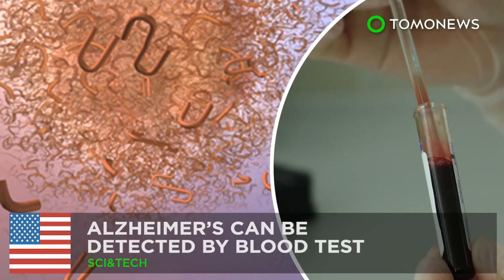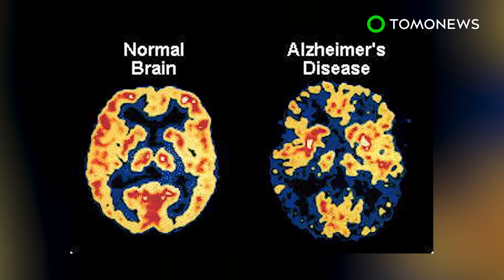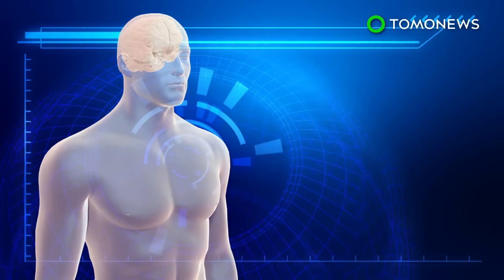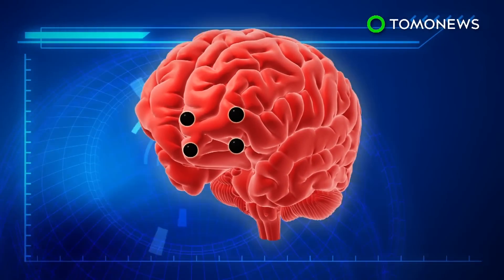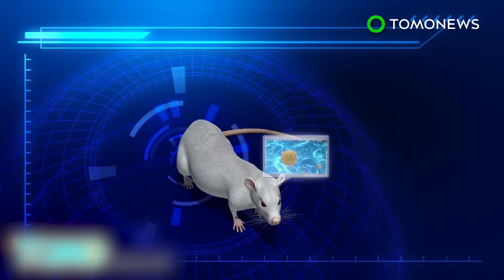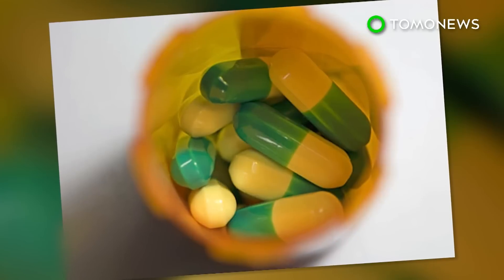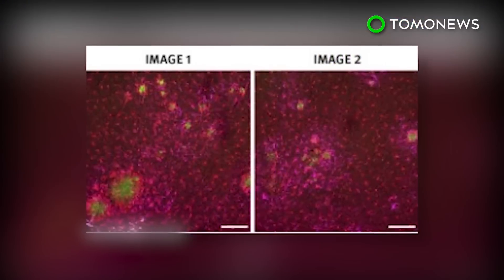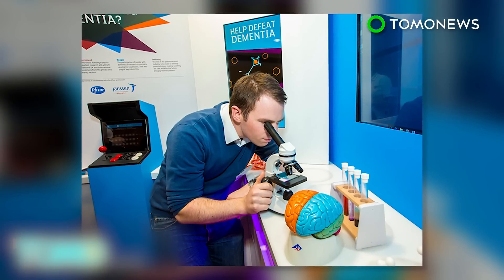Alzheimer's breakthrough: Blood test can detect if brain plaque is developing - TomoNews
ST. LOUIS — Researchers at Washington University in St Louis have developed a simple blood test that may be able to detect whether a person is developing Alzheimer's disease.

Amyloid plaques, the buildup of amyloid beta proteins in the brain, start developing more than 15 years before the symptoms of Alzheimer's disease start to surface. At the moment, the only ways to monitor plaque build-up are through PET-scans or spinal tap procedures.

The new blood test measures the amounts of three amyloid subtypes, the peptides amyloid beta 38, 40 and 42. It has been found that the levels of amyloid beta 42 are consistently 10 to 15 percent lower than amyloid beta 40 in people with amyloid plaques in the brain.

"Amyloid plaques are composed primarily of amyloid beta 42, so this probably means that it is being deposited in the brain before moving into the bloodstream," Randall J. Bateman, MD, a professor of Neurology at Washington University in St Louis and the study's senior author explained in a press release.

The blood test is said to have an accuracy of 89 percent over 20 blood samples. The experiment is going to expand to 180 people.

The study was released at the Alzheimer's Association International Conference in London and published in the journal Alzheimer's and Dementia.